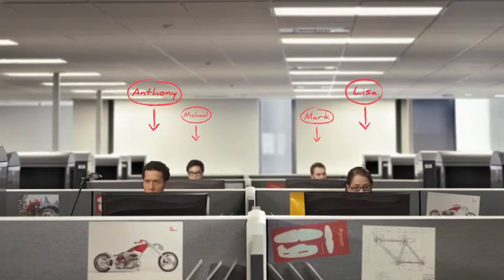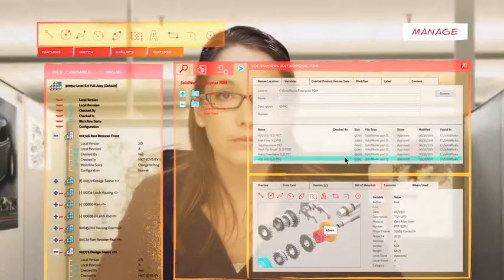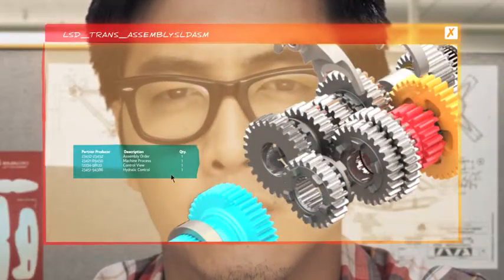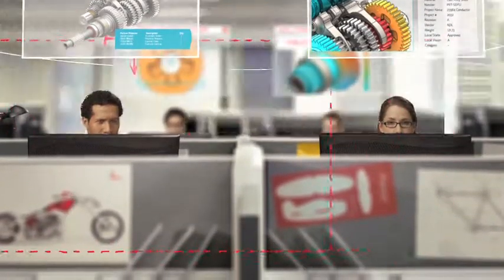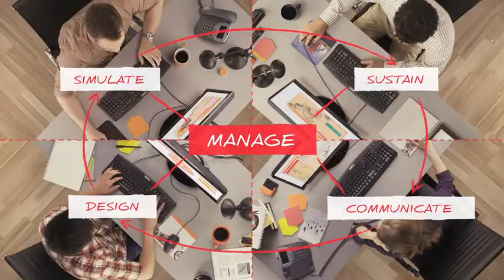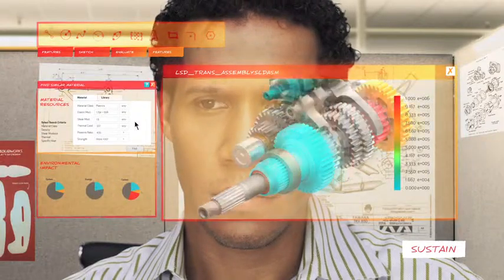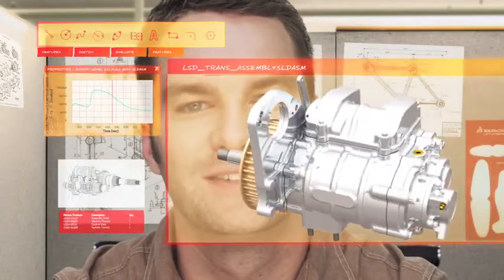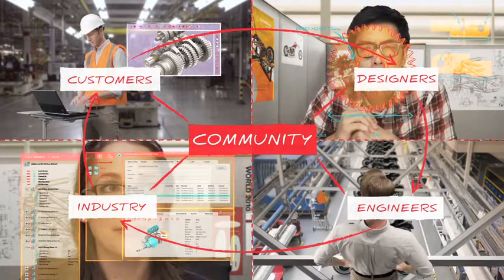SWBrandVideo_Sep 11_Final